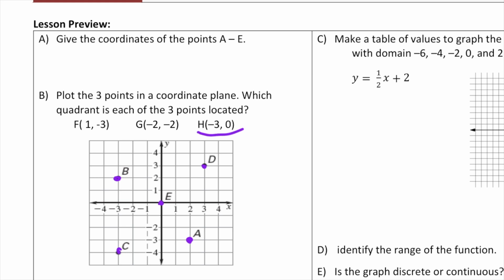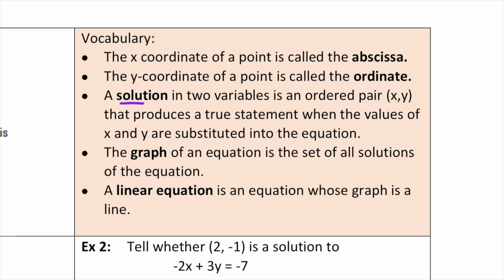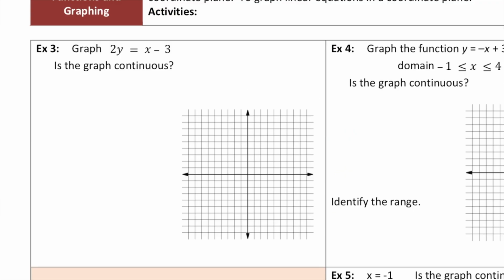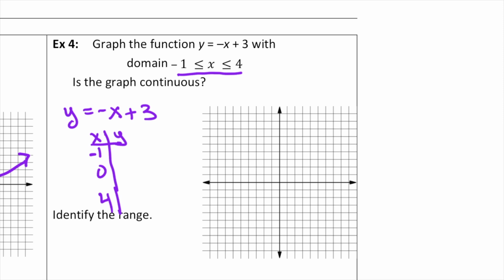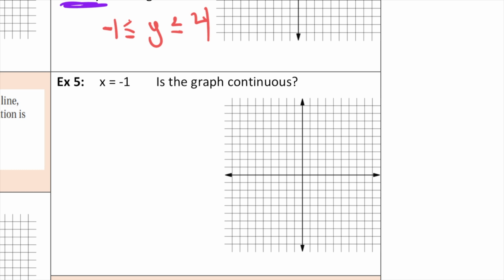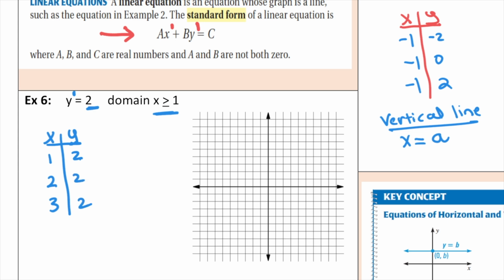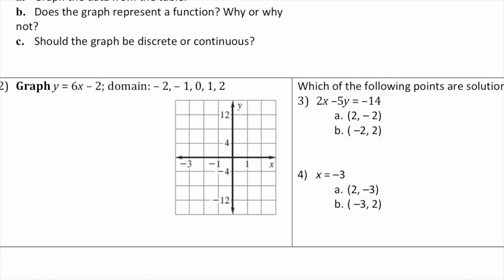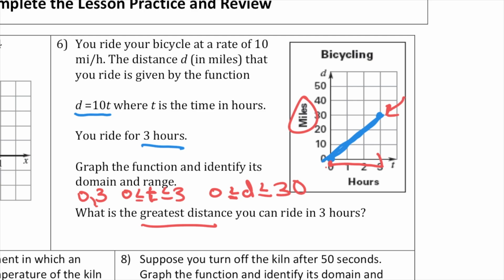U4 L2 Functions and Graphing wM